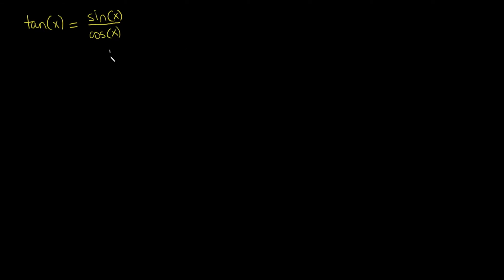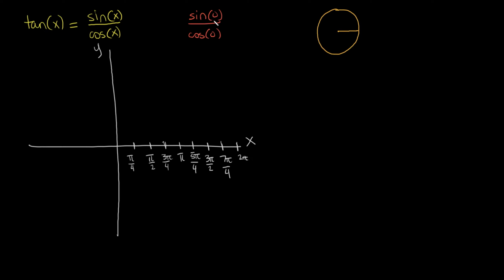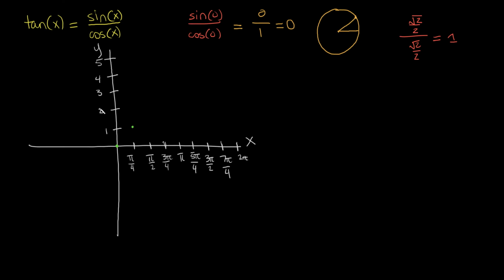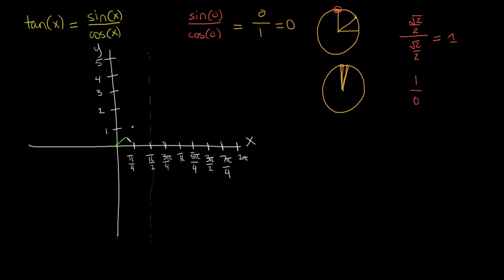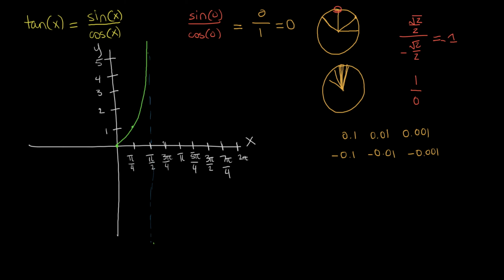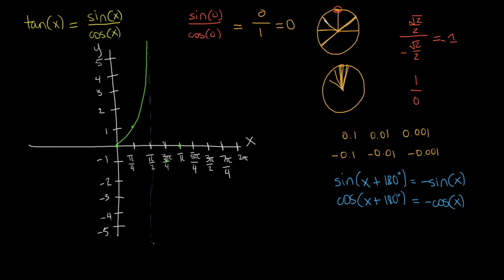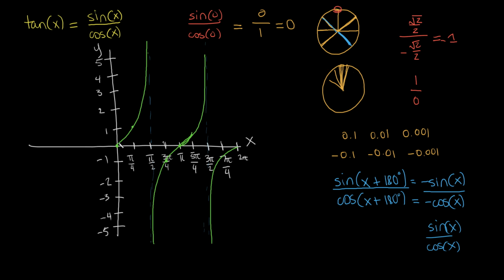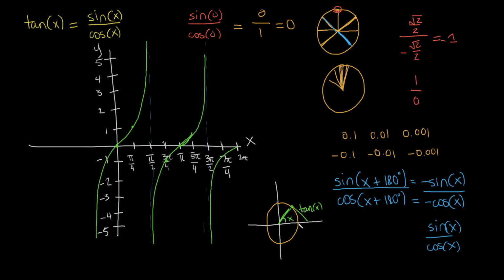How to graph tan(x)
The graph of tan(x) is unique and unintuitive at the first glance. Nonetheless, it has a simple geometric understanding covered in this video.